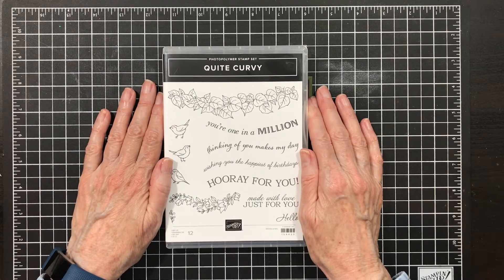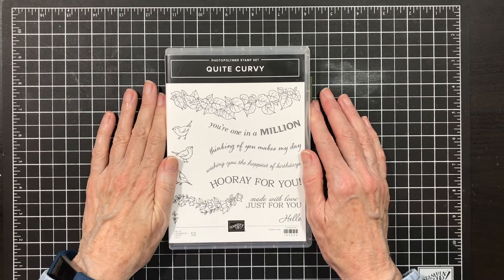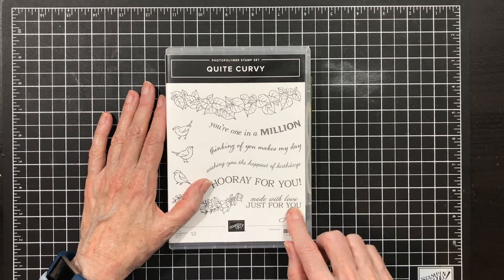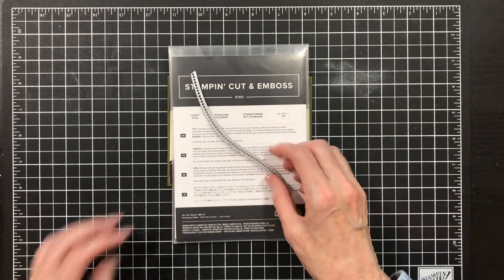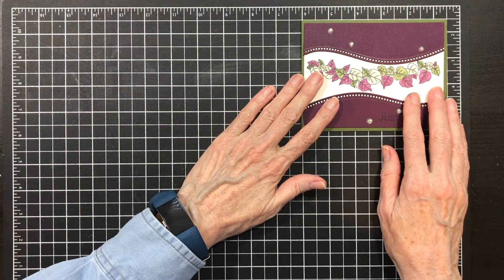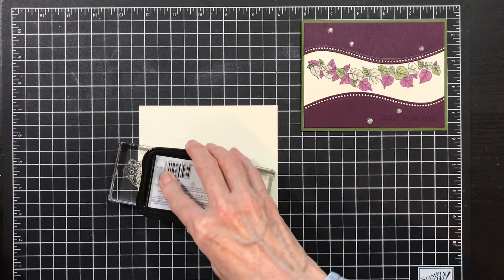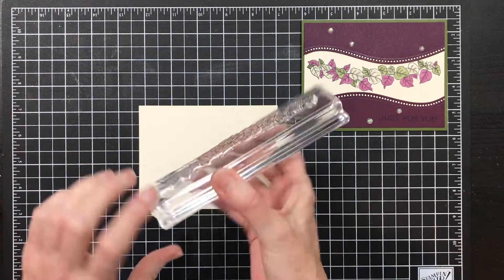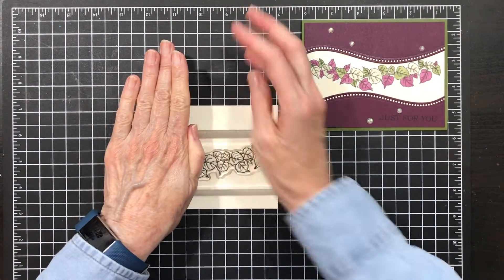Handmade All Occasion Greeting Card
Sign Up for more of my great ideas and a free box tutorial ~

These colors are gorgeous!  What a beautiful card to brighten someone's mailbox.

Direct link to blog post with pictures, measurements, and supplies used for the project ~